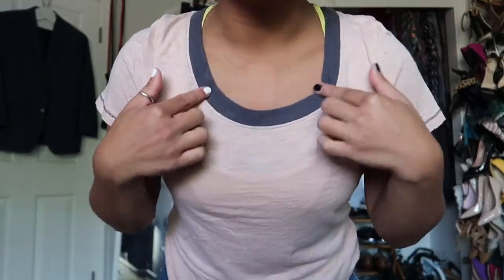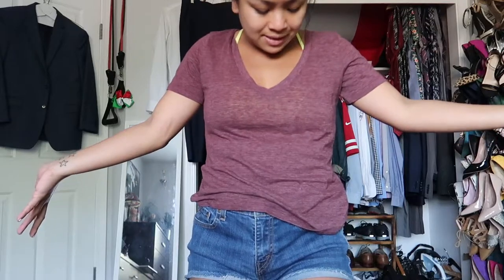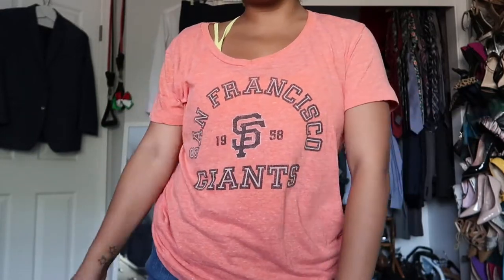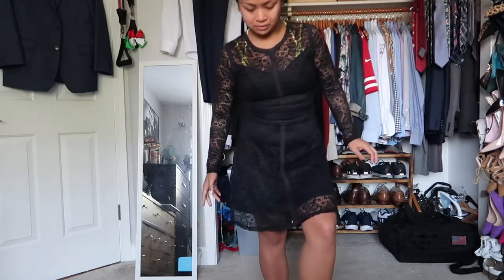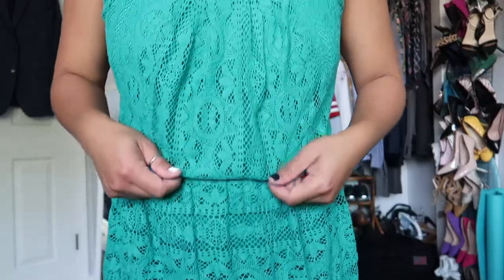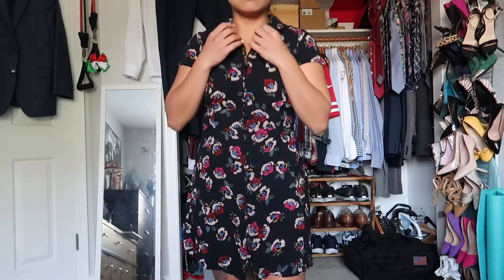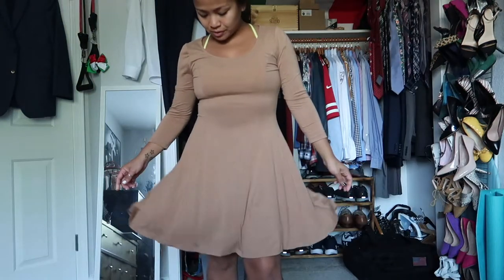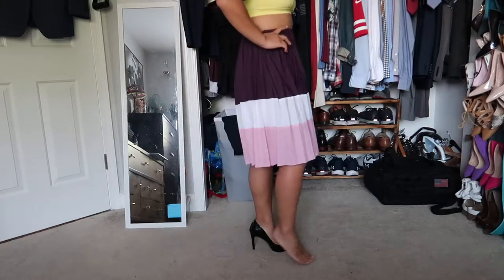18 Items for $42.09 Thrift Haul + Try-on | Camille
Hola Camigos!
HOLY CRAPOLA! It's been a minute! I missed you guys!
Of course my first video would be a ThriftHaul, DUH!

Thank you guys for sticking with me - You have NO idea how much I appreciate it. Love you guys!

Camera I use